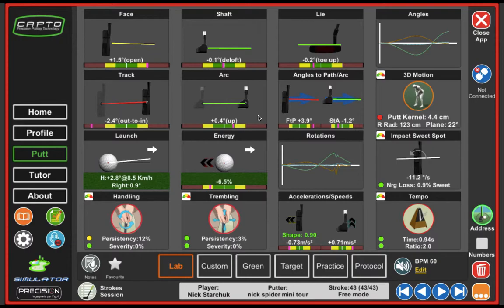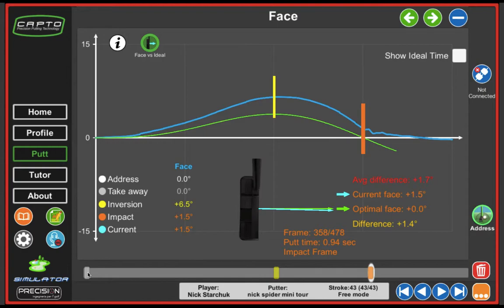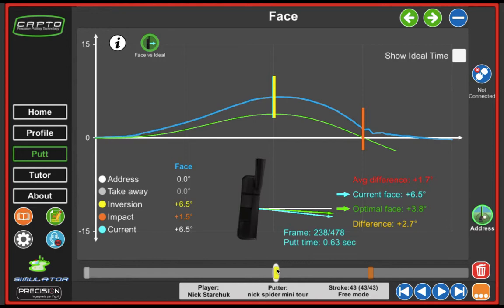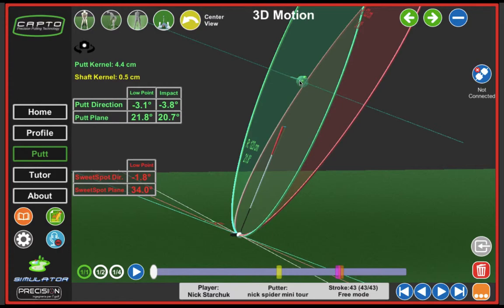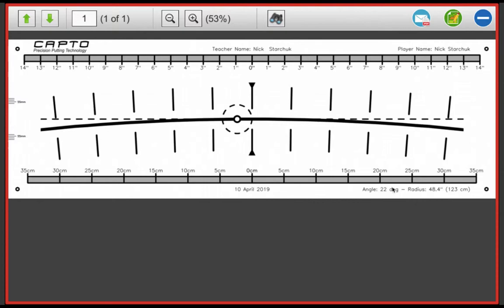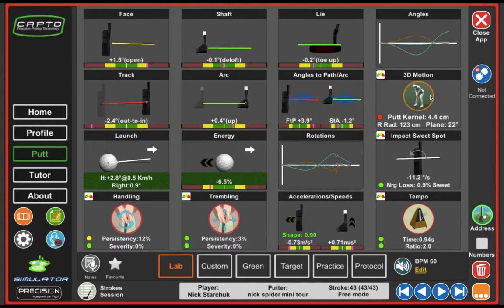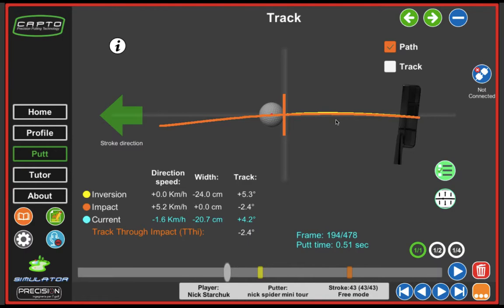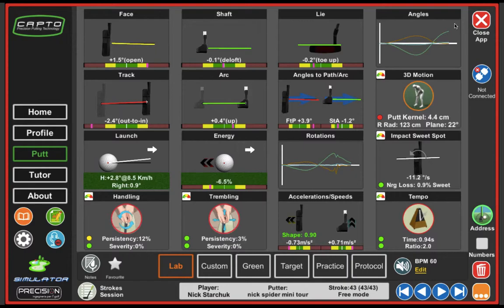CAPTO - Relationship between Face Angle, path and putt plane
This video is presented by nickstarchuk. This video is for CAPTO - Relationship between Face Angle, path and putt plane. Nick Starchuk is a Golf Coach. He is not only a golf coach he is also a golf instructor, golf trainer. In this video Nick Starchuk talks about CAPTO Relationship between Face Angle, Relationship between Face Angle and the putt plane.

Some Our Most Popular Uploaded:

Nick Starchuk Golf - Live Stream from the Studio FORESIGHT QUAD PUTTING & SAM Putt Lab